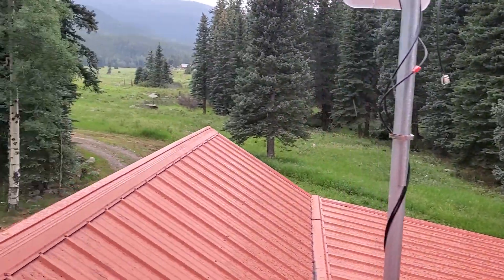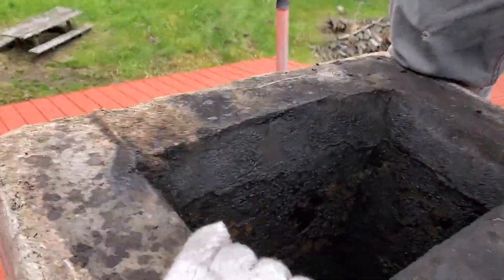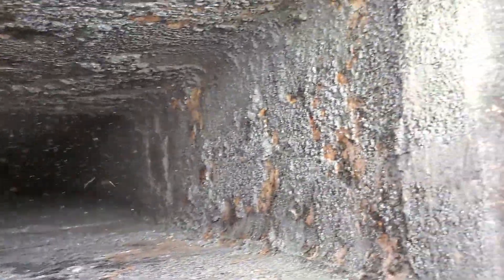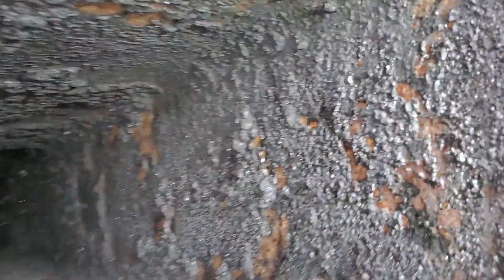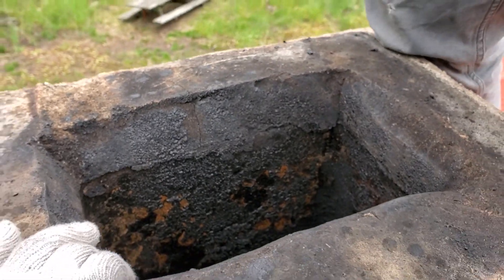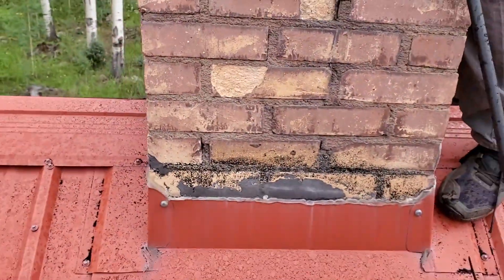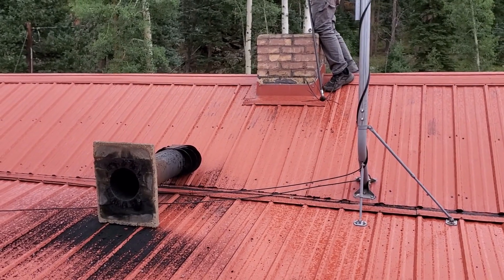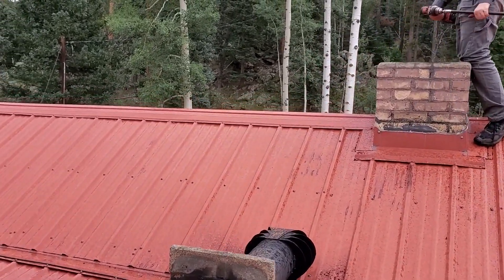When is PCR Needed On A Chimney? (Poultice Creosote Remover)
For Technicians:
When is Poultice Creosote Remover the "right choice" for a chimney, after a sweep? Sometimes we sweep chimneys only to discover the brush didn't knock off all the soot. Or creosote. It can be level 3 like in this chimney, and stubbornly adhered under high heat and moisture conditions.

Full service chimney sweeping and fireplace repair company in USA .

Love this video and want to see learn more about Chimney Sweeping?

We love to answer any question you have on your chimney or chimney sweeping!

Thinking about starting your own chimney sweep franchise? We have franchising opportunities! Get more info at our website here!

Who is Midtown Chimney Sweeps Franchising?
We are a group of locally owned and independently operated full service chimney sweeping and fireplace installation companies all operating under one grand brand!

The technical items shared about chimneys are intended for professional chimney sweeps to view use as they see fit. Midtown makes no claims to quality, practice or proper training for viewers. These videos are NOT instructing customers or professionals how to use, operate or install a fireplace properly. We are sharing generally useful information on the subject of chimneys and fireplaces which might give both homeowners and professionals small ideas and big ideas. Each fireplace should be serviced according to local and national building codes and standards, and the manufacturers instructions, if applicable.